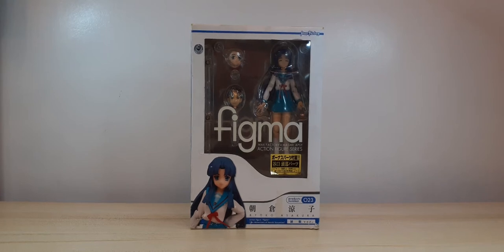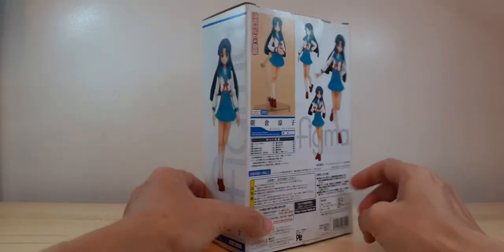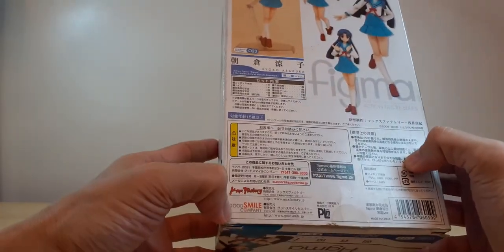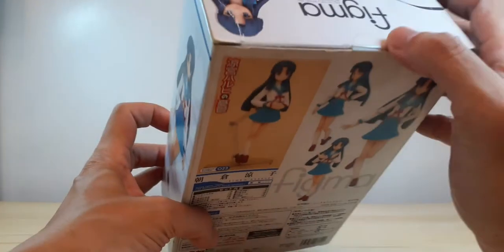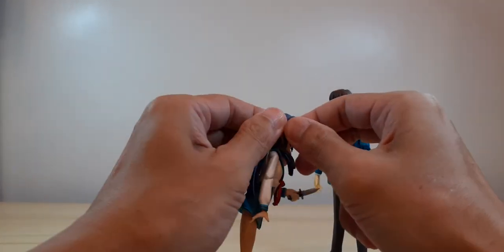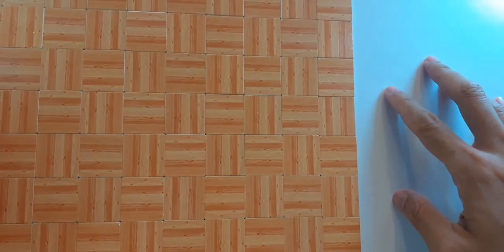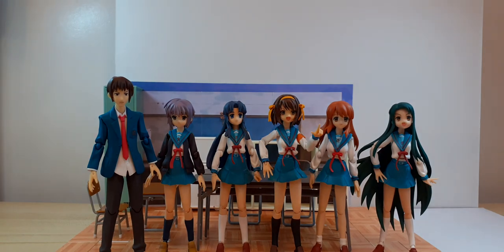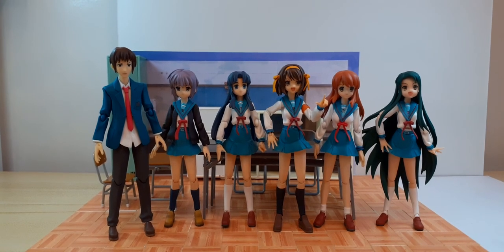ToyCon PH 2022 Haul: Figma Ryoko Asakura + SOS Brigade Clubroom Diorama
I was very fortunate to find this Figma No. 023 Ryoko Asakura (School Uniform Version) from "The Melancholy Of Haruhi Suzumiya" in the recent ToyCon PH 2022 event. Now the only elusive figure that is missing is Itsuki Koizumi. I also made a custom SOS Brigade Clubroom Diorama for my toy photography. Enjoy and see you again next week!